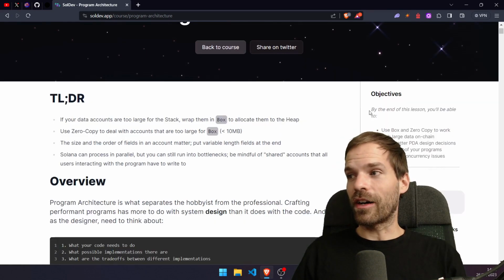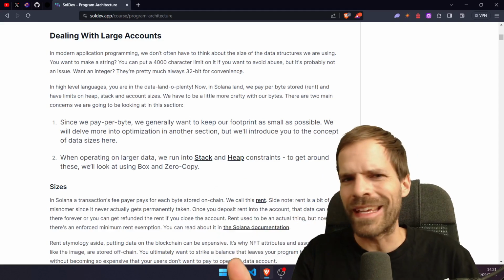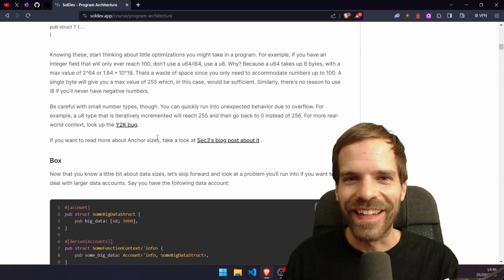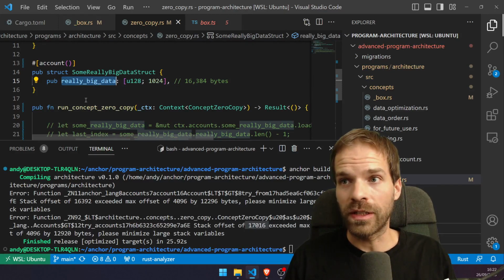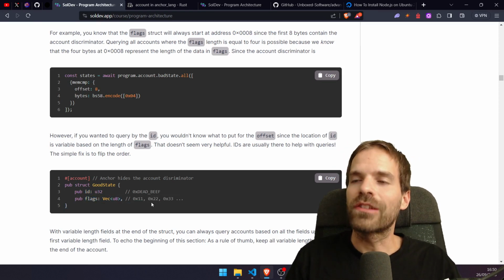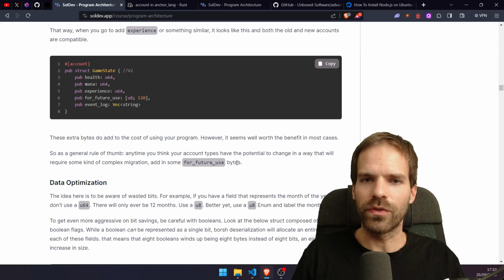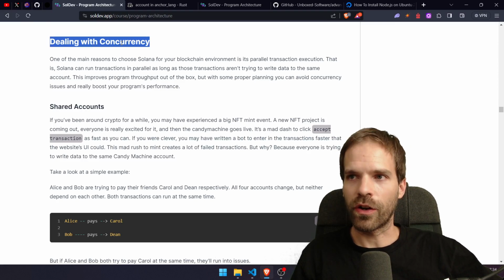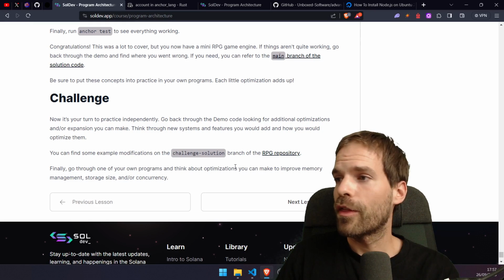How to design good Solana Programs [Solana Dev Course M8P1] Program Architecture - Sept 26th '23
We are going through the program architecture class of the Solana development course talking about advanced programming concepts.

We'll learn how to deal with big accounts using Box and Zero Copy, discuss why the order of fields in an account is important, do some data optimizations and the deal with concurrency issues.

solandy.sol